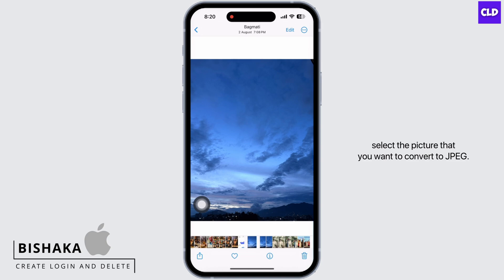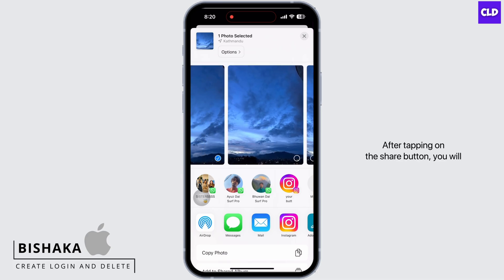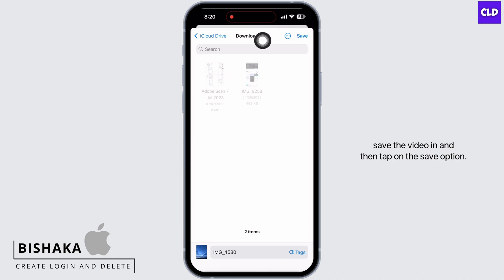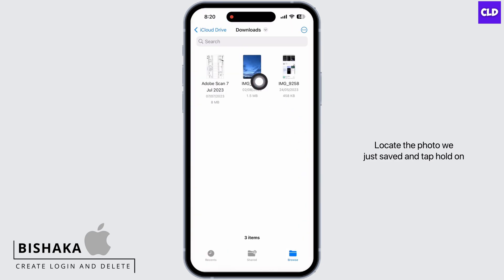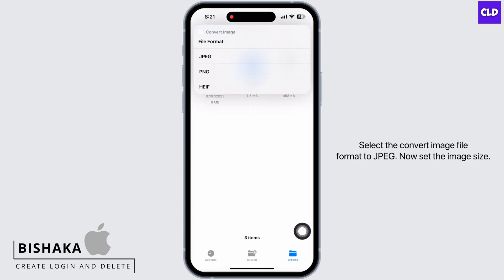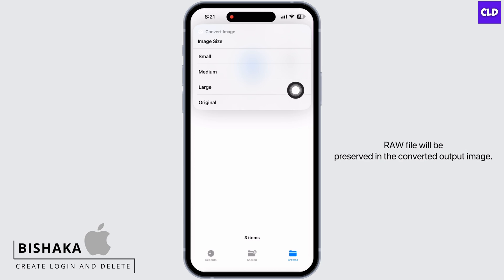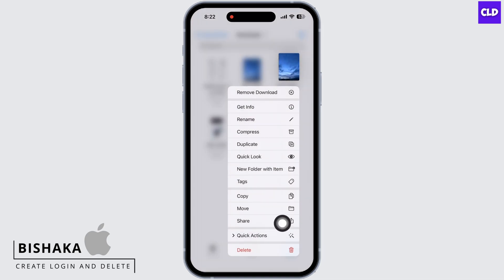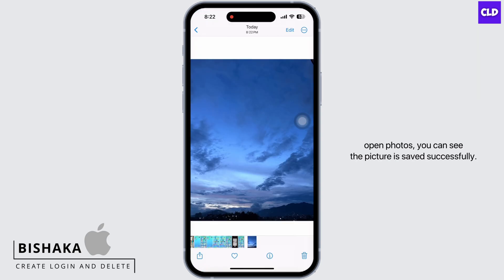How to Convert RAW to JPEG on iPhone iOS 16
In this  guide, we'll provide you with step-by-step instructions on how to convert RAW images to JPEG using the new features in iOS 16. We'll cover everything from locating your RAW photos to exporting them as high-quality JPEG files.

👋 Welcome to Create Login And Delete! In today's tutorial, we'll walk you through the process of converting RAW to JPEG right on your iPhone with iOS 16. If you're an iPhone user who loves capturing stunning images in RAW format but needs them in JPEG for easy sharing and editing, this video is tailored just for you.

📱 Timestamps:

0:00 - Introduction
0:05 - How to Convert RAW to JPEG on iPhone iOS 16
0:10 - Steps to Convert RAW to JPEG on iPhone iOS 16